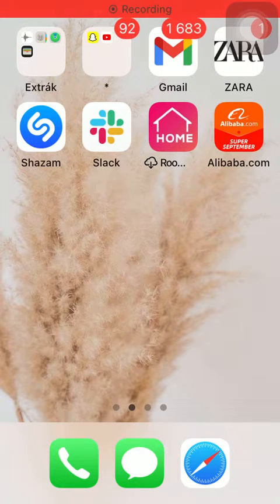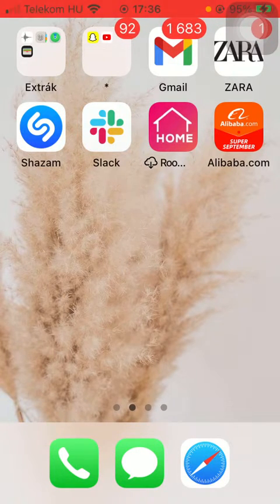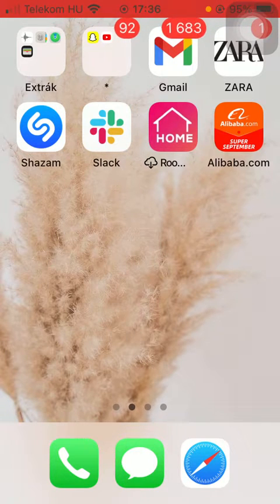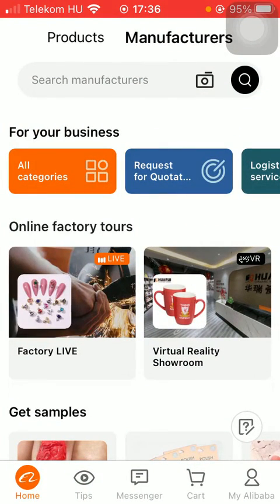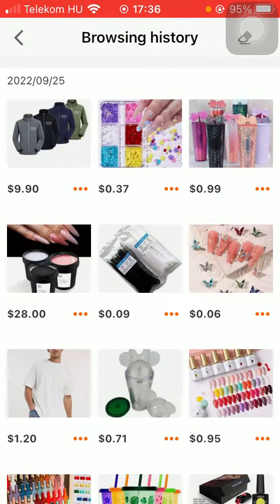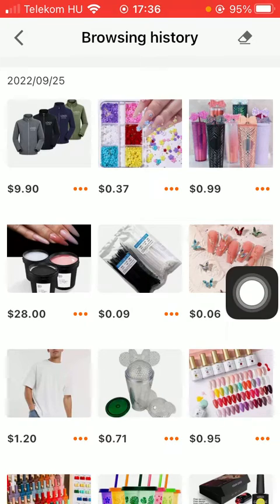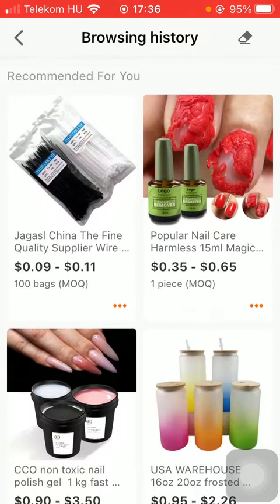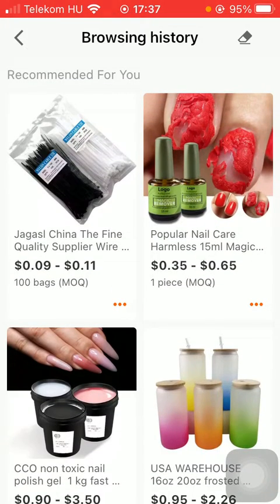How to check out your browsing history and delete it on Alibaba?